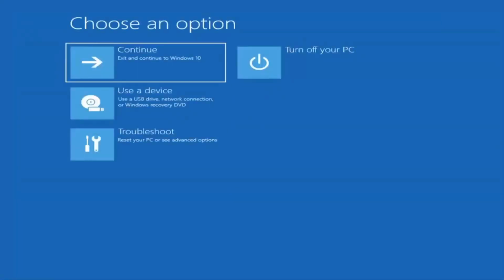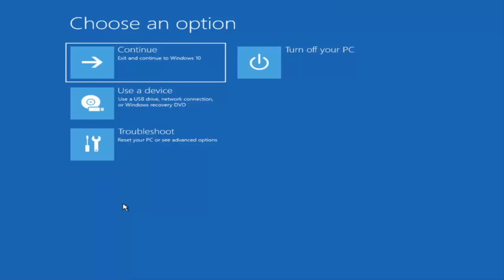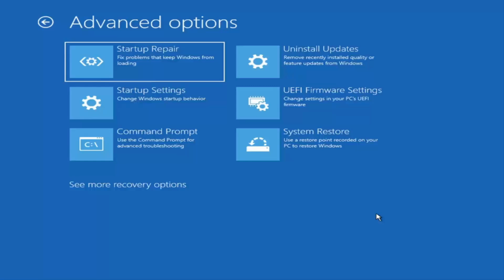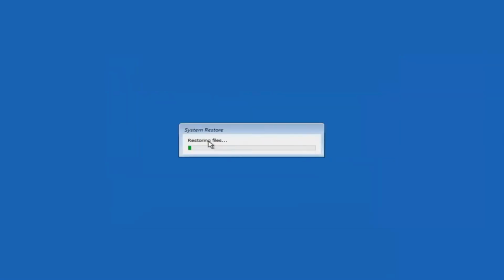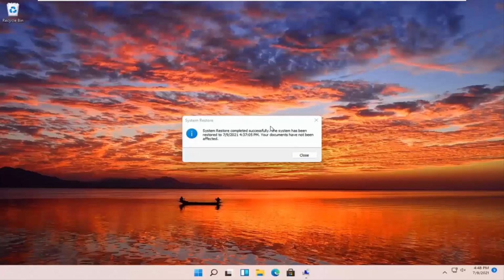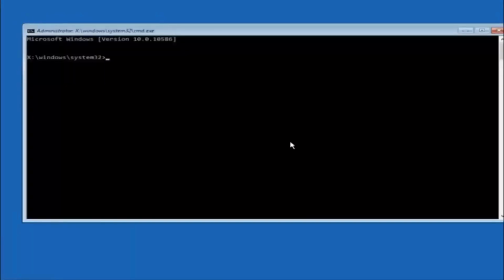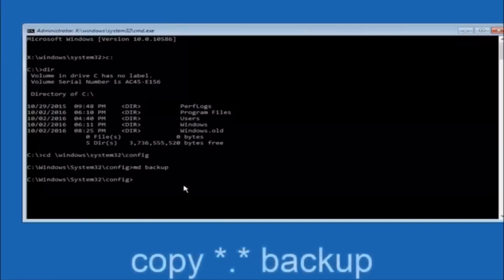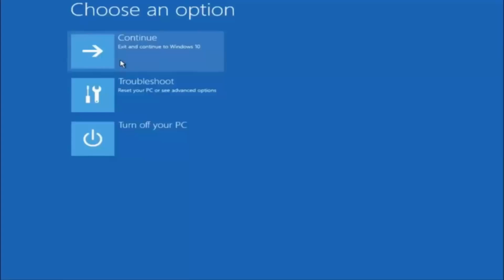ASUS Vivobook 17 - How To Fix Black Screen (But Turns On) [Solution]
If your ASUS Vivobook 17 powers on but only displays a black screen, this video covers a common laptop display issue that can affect startup and everyday performance. A black screen while the laptop remains powered on may be connected to different hardware or software-related factors that impact display functionality. This tutorial focuses on the ASUS Vivobook 17 black screen problem, helping viewers understand the topic without explaining the repair process. Whether the screen remains blank after turning on or does not show the operating system, this guide provides useful information about the issue.

ASUS Vivobook 17 laptop turns on but no display
ASUS Vivobook 17 display issue
ASUS Vivobook 17 boot problem
ASUS Vivobook 17 black screen troubleshooting
ASUS Vivobook 17 startup issue

This tutorial is designed for ASUS Vivobook 17 users searching for information about black screen problems when the laptop powers on but the display does not appear. It discusses common symptoms and possible causes using SEO-optimized keywords related to laptop display issues, startup problems, and no-display conditions. The video provides helpful background information about the topic without walking through the troubleshooting or repair steps. It is a useful resource for anyone researching ASUS Vivobook 17 black screen issues and related display concerns.